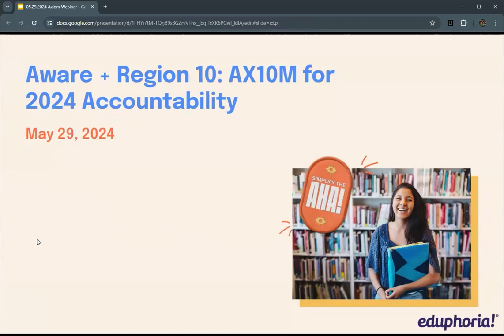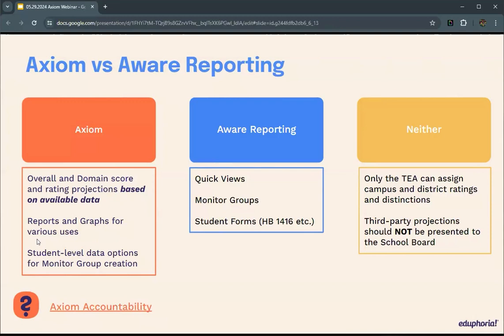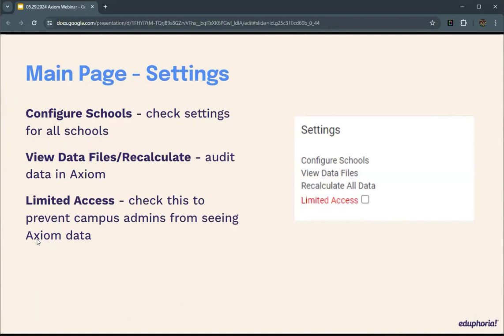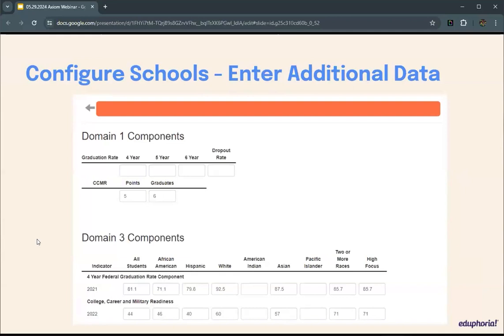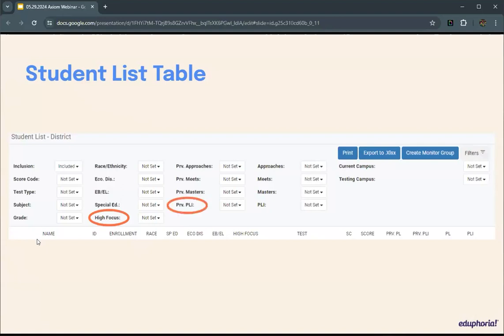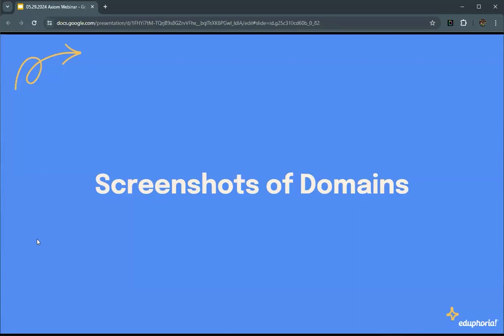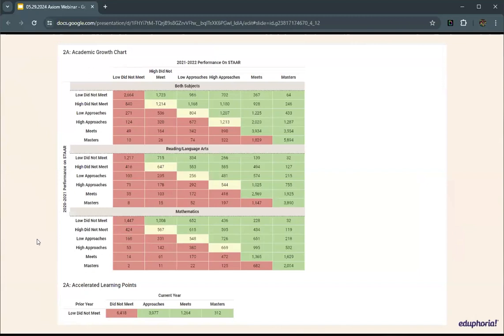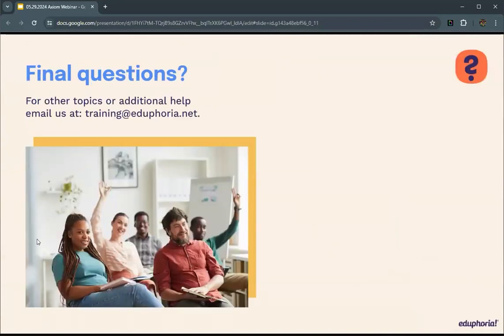Axiom Updates 2024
Eduphoria and Region 10 are excited to announce the 2024 launch of Axiom Accountability Analytics. Join this webinar on May 29 to learn more about what is included in Aware, what is exclusive to Axiom, and timelines for accountability information and action.
0:00 Objectives and introduction
0:59 What is Axiom? Axiom vs Aware reporting
4:03 State role and resources
4:30 When will Axiom updates be available?
5:17 Axiom updates
6:12 Main page - settings
9:32 Settings - configure schools
11:03 Configure schools - enter additional data
11:26 Main page - graphs and reports
13:12 Student list table
18:07 Student list table - new warning
19:06 Domain summary report
19:48 Screenshots of domains
24:53 Axiom support
27:26 Wrap up
Eduphoria is committed to providing the best possible user experience. Our commitment includes posting past webinar content online. As Eduphoria upgrades our interface to enhance the user experience, some content may not reflect changes in development in older recordings.

Eduphoria strives to provide relevant user content. For this reason, recorded content includes original posting dates so users can choose the best content options to meet their needs. For the most up-to-date information on Eduphoria’s products, please visit the Eduphoria Online Help Guide.